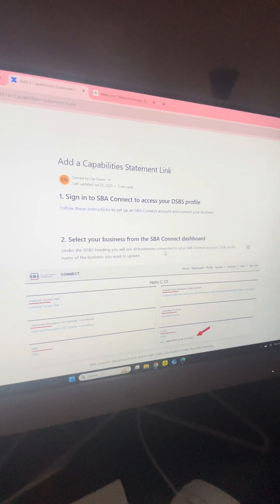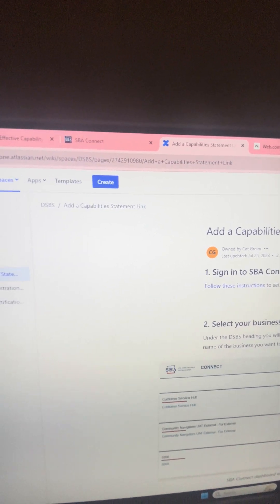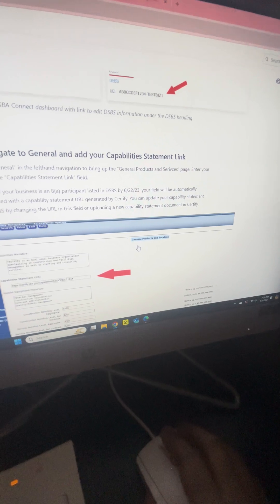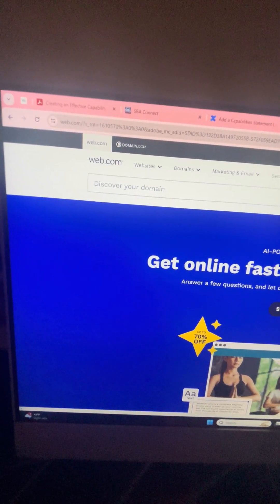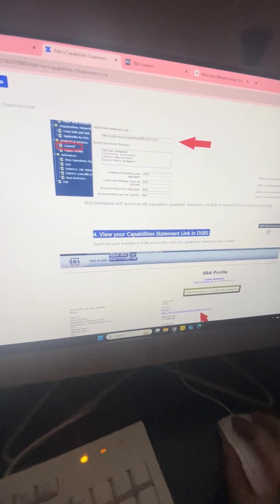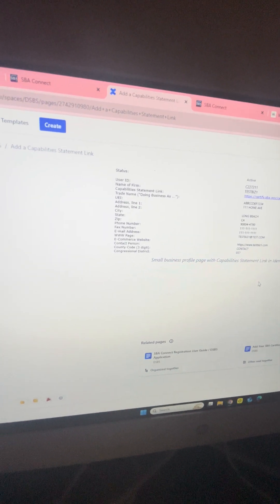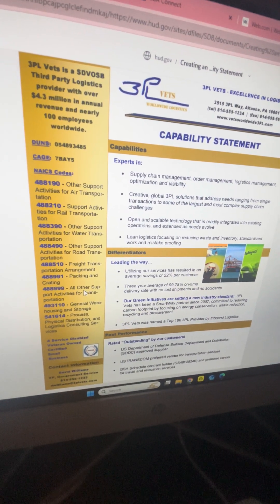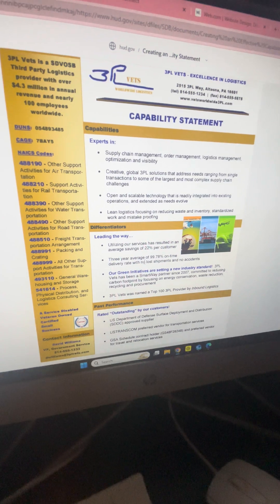How to Create & Upload Capabilities Statement in SBA Connect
How to upload and create a capability statement in SBA Connect